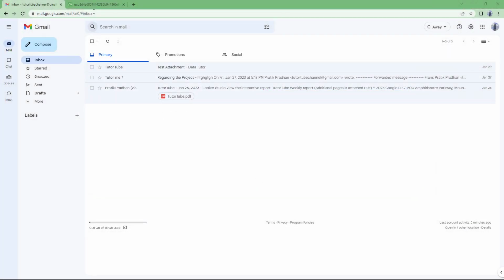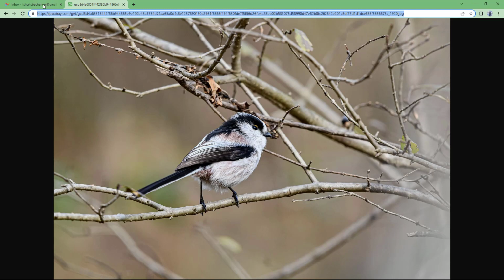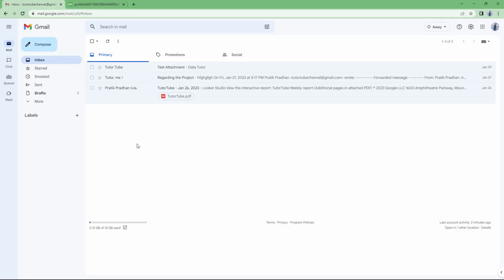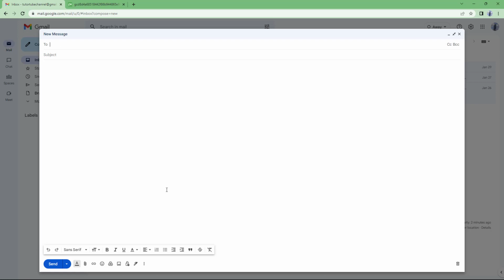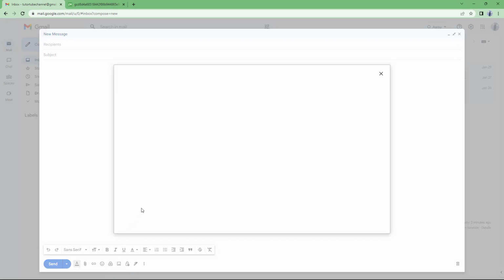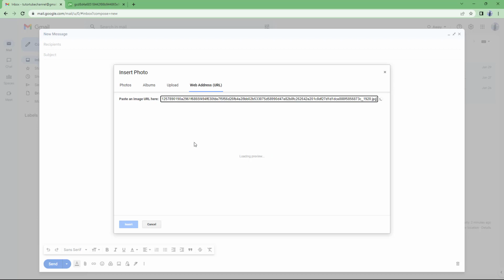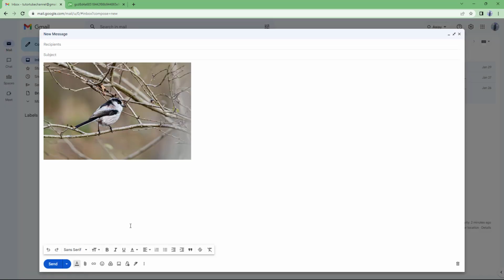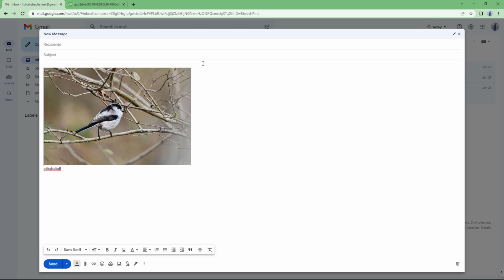Gmail Tutorial - Lesson 19 - Inserting Image from Web Address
In this tutorial, we will be discussing about Inserting Image from Web Address in Gmail